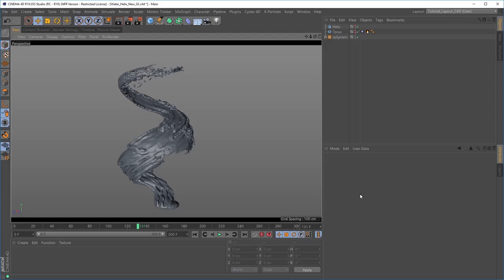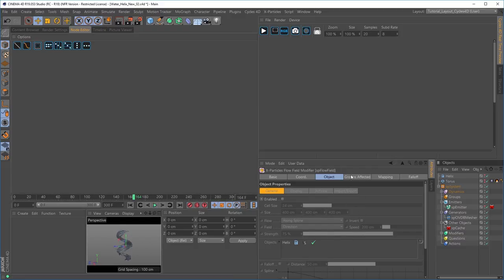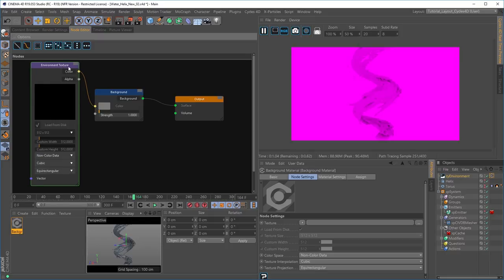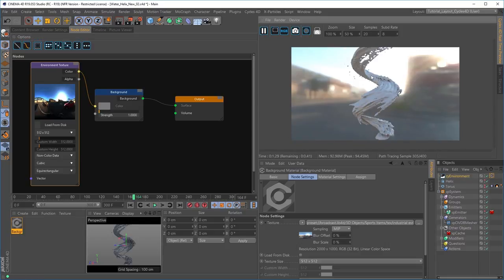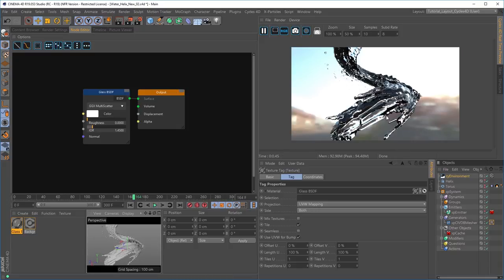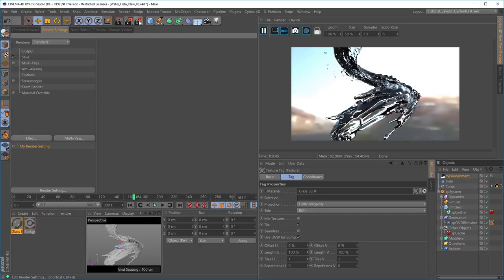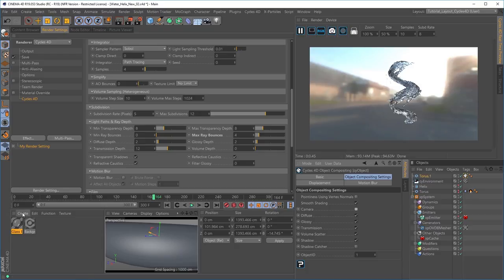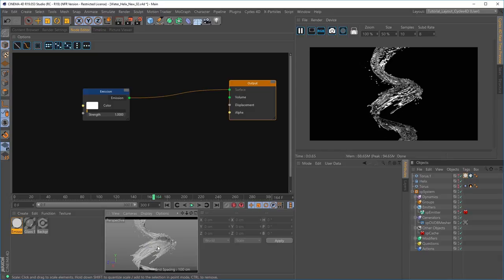xpReel Tutorials, Water Helix, Cycles 4D - Part 2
In this tutorial, we'll take our Water Helix scene from Part 1 and render it in Cycles 4D.

Techniques we'll work through include:

* Using environment HDR lighting.
* Creating a custom lighting object for micro water renders.
* Building a custom water material using particle colour data for a stylised effect.
* Setting up the depth of field, denoising and rendering with Cycles 4D.